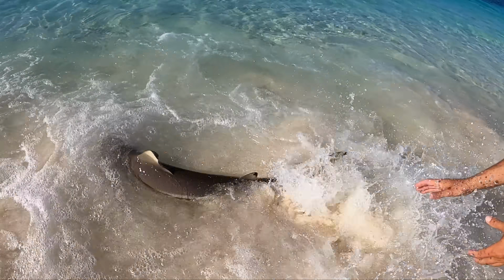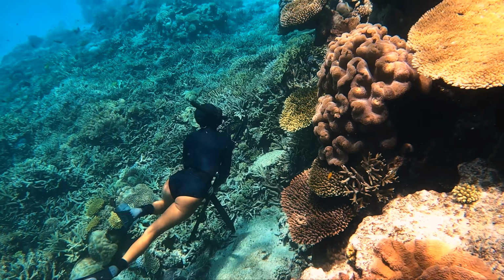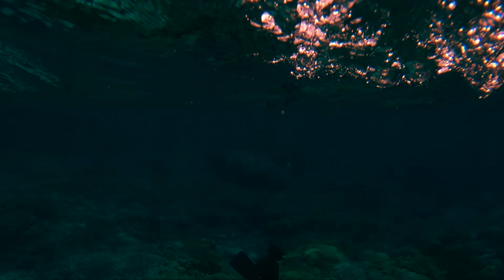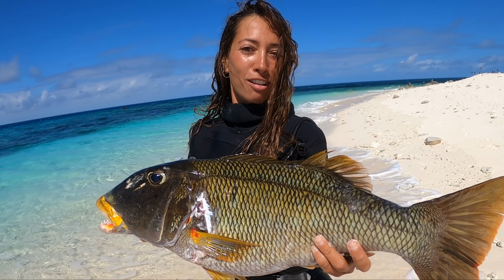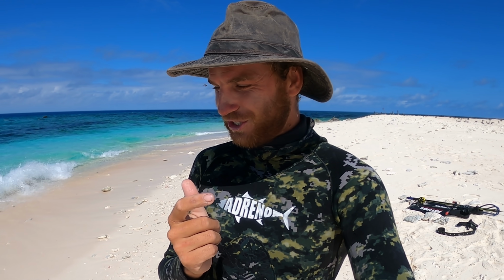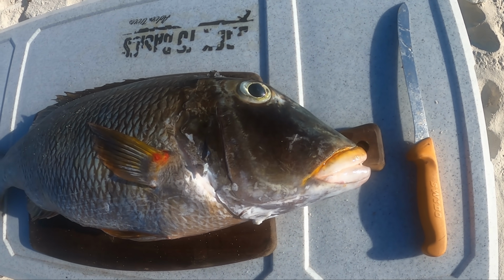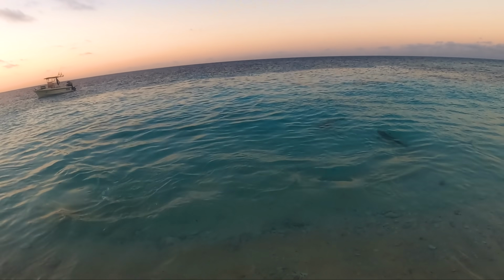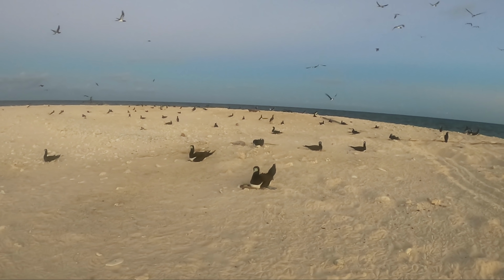DAY 85: Sharks Really Wanted This Fish! (Ep: 28)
🏝️ ‘THE GREAT ADVENTURE’ EP: 28🏝️
Strick & Fran are Camping on a little sand cay surrounded by sharks. While Spearfishing they’re reminded that they’re not the only ones hungry for a feed of fish... with Sharks trying to take Fran’s prized catch.

Heaps of our adventures don't make it onto Youtube, you can see check them out here: